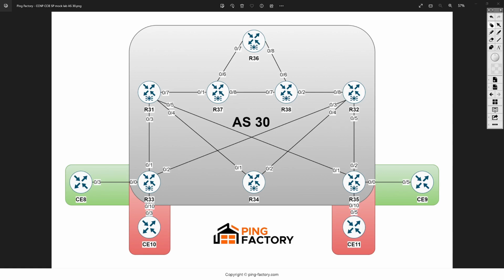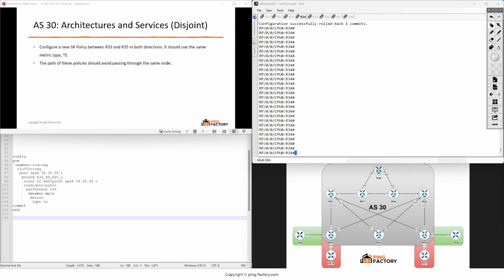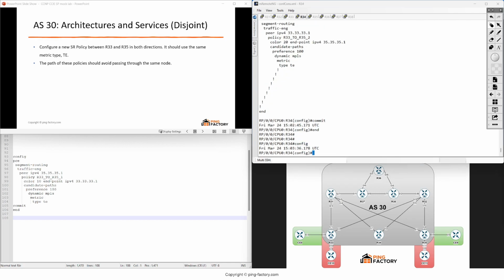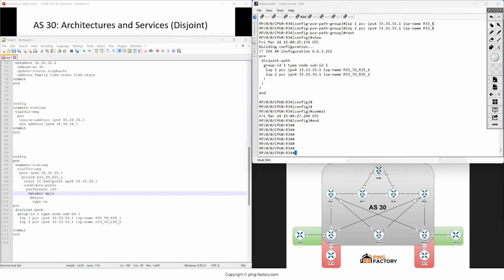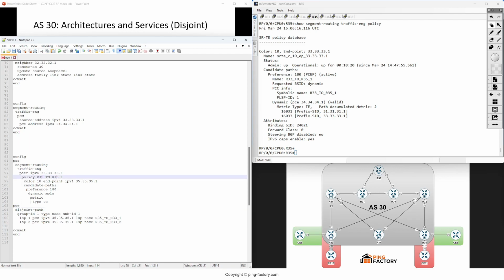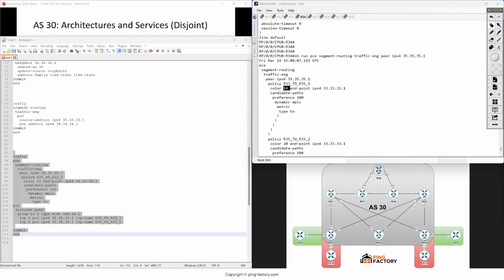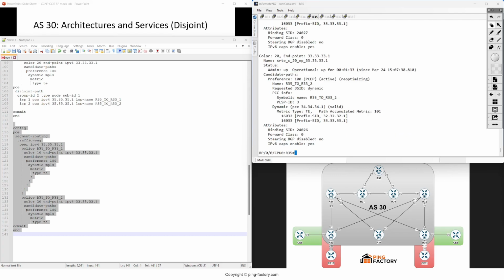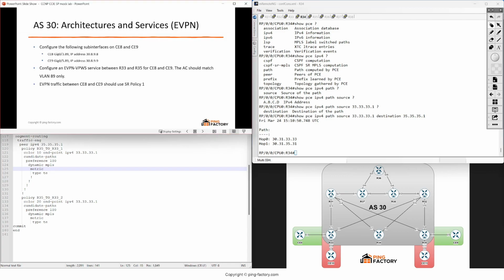AS 30: SR-PCE Disjoint Paths | CCNP CCIE SP Practice Lab